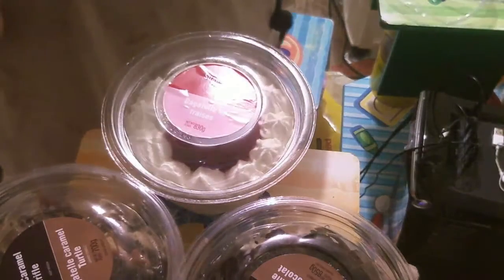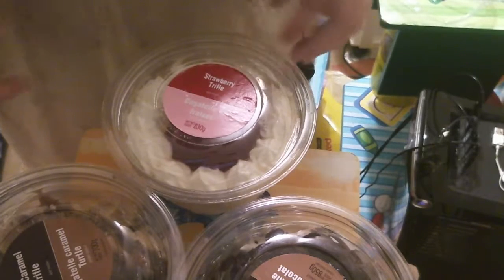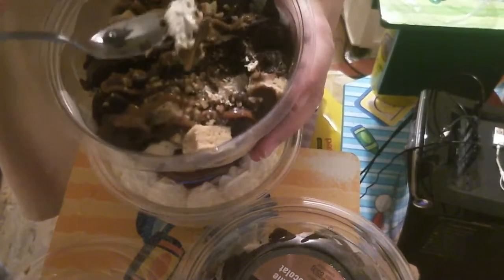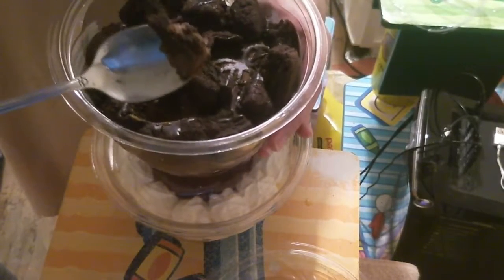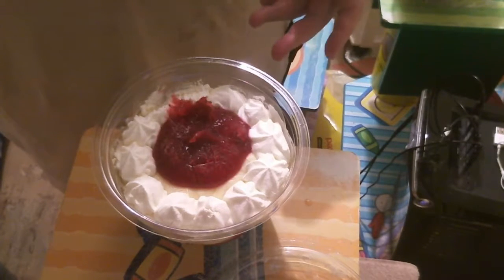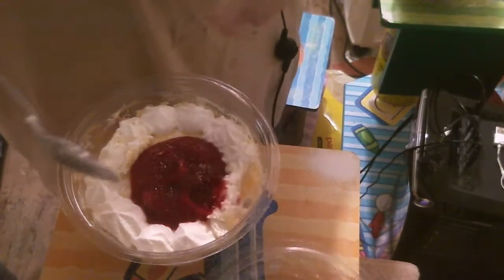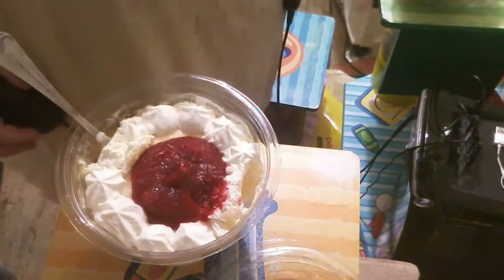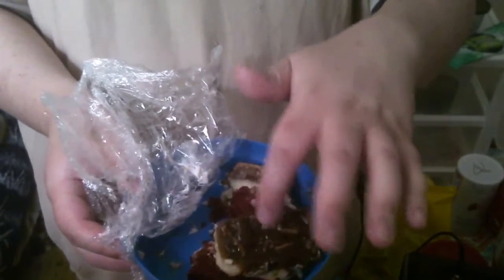Trifles: Strawberry, Chocolate Brownie & Caramel Turtle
Scott's Food Reviews. I'm not a foodie, I'm just a fatty. Today I will be reviewing... trifles!!! Strawberry, chocolate brownie & caramel turtle.

Trifle in English cuisine is a dessert made with fruit, a thin layer of sponge fingers or sponge cake soaked in sherry or another fortified wine, and custard. It can be topped with whipped cream. Wikipedia
Food Ratings:
Crack Food - Must buy this again
Meh Food - Ranges from not bad to good, but will only buy on sell
Bad Food - Will never buy again

Bitcoin: 1MeA3XpR2fcCfiFzoaRRr9Y4GhEoSUinVZ